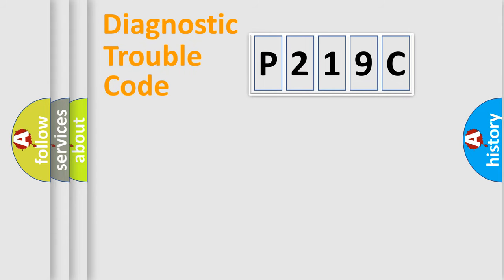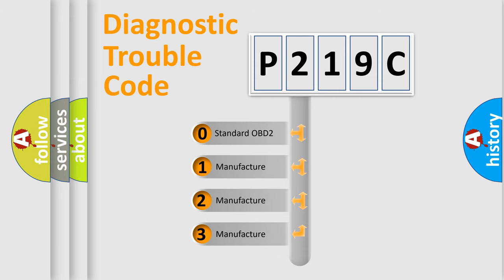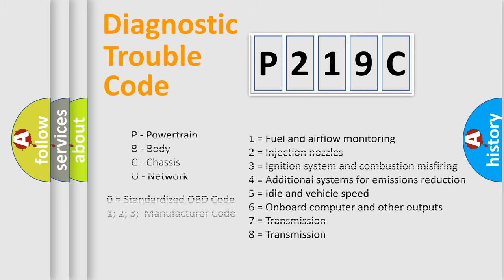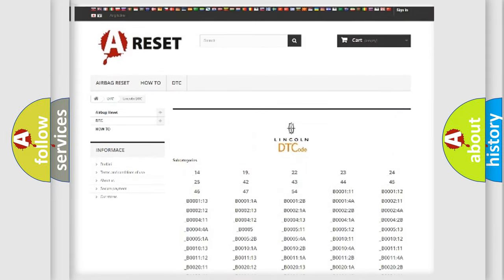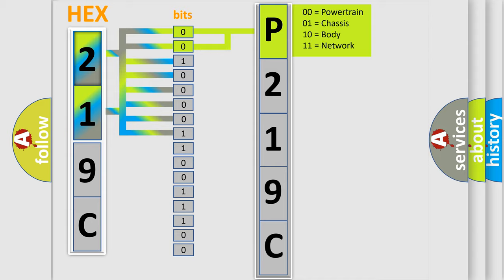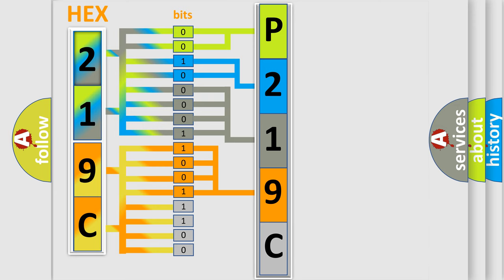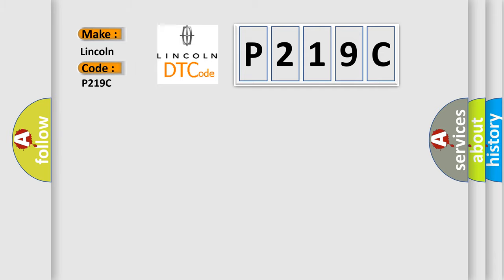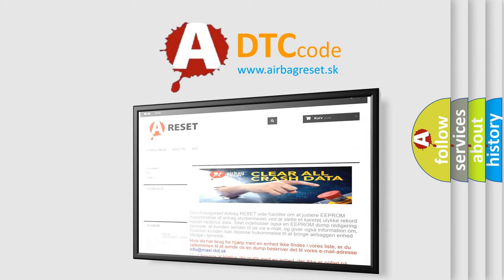DTC Lincoln P219C Short Explanation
Contents:
0:21 Basic DTC analysis according to OBD2 protocol standard.
1:48 Insight into programming
2:58 A diagnostically understandable description of the Diagnostic Trouble Code
3:05 Basic error definition

Make:
Lincoln
Code:
P219C
Definition:
Wakeup Control
Diagnosis: